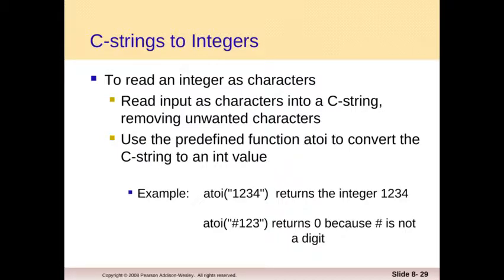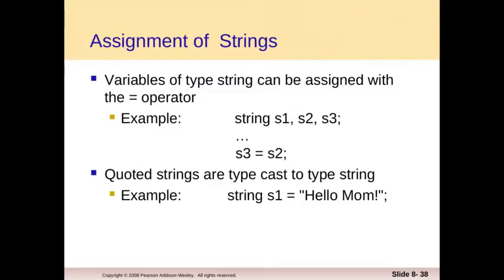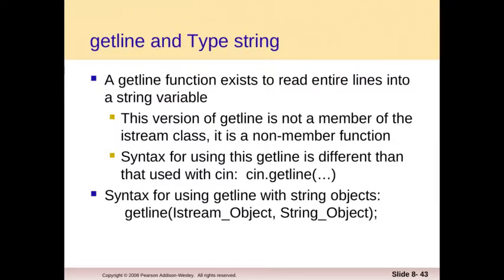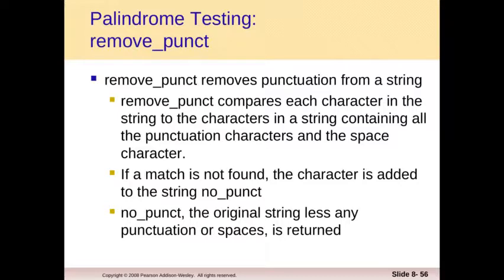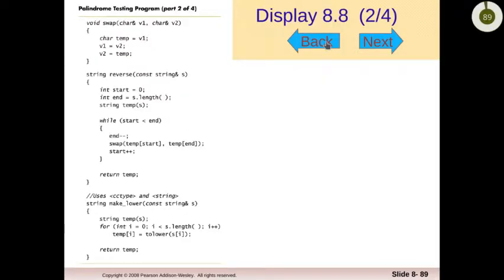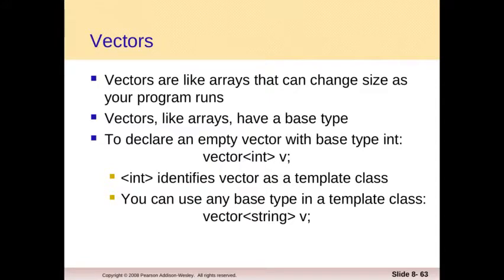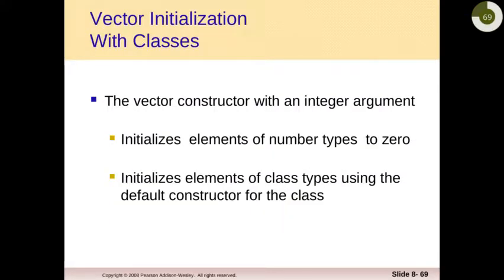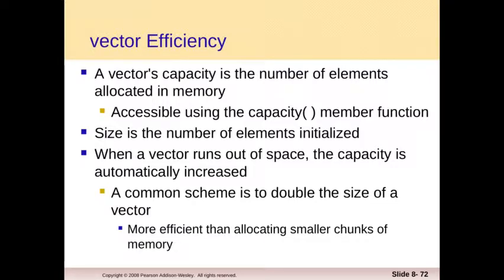COMP3010 Lecture 2017 06 17 09 32 26